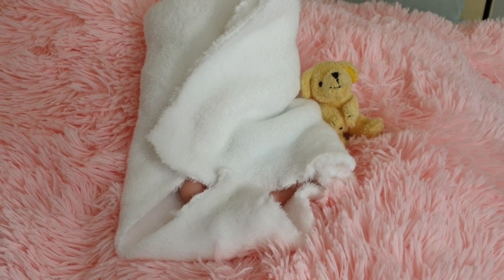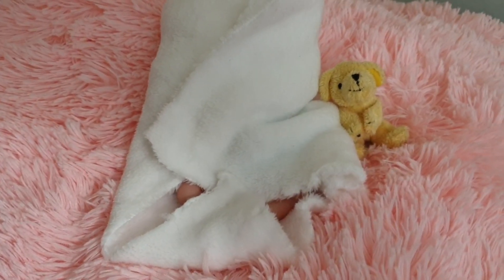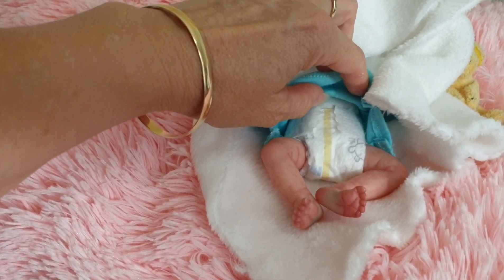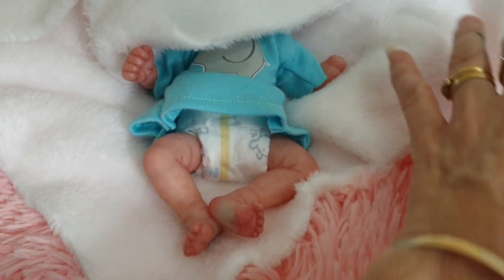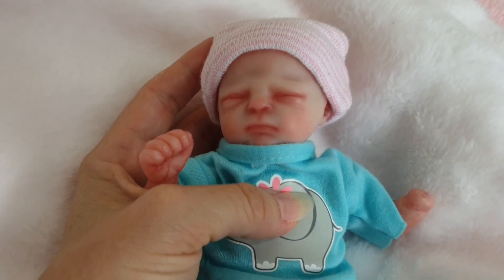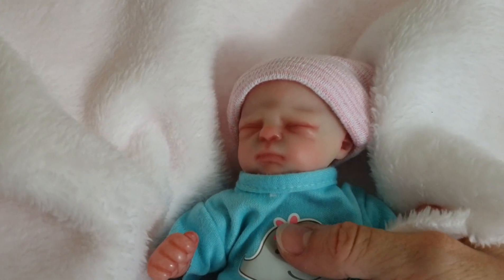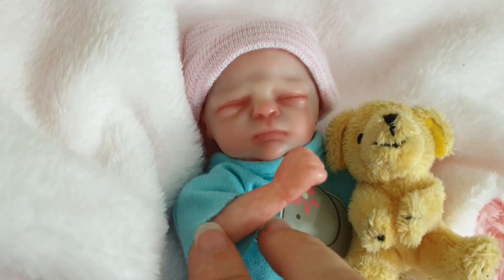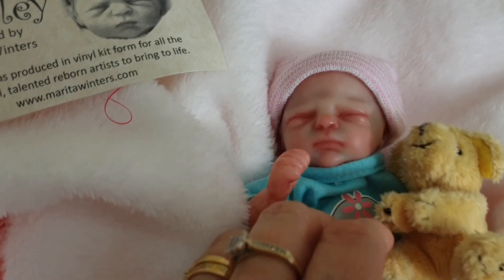Meet my New Little Miracle ~ Please Welcome her to the Nursery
Today the 6th of Feb 2019 a new member has joined MiracleBabiesNursery.

Please welcome "JellyBean", she is a special needs baby created by crafty_with_reborns who I found on Instagram.